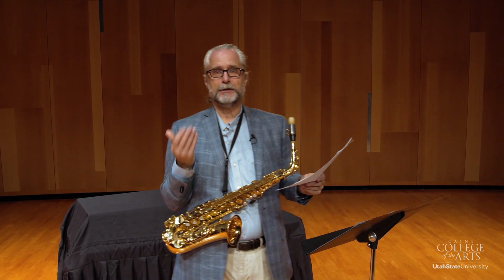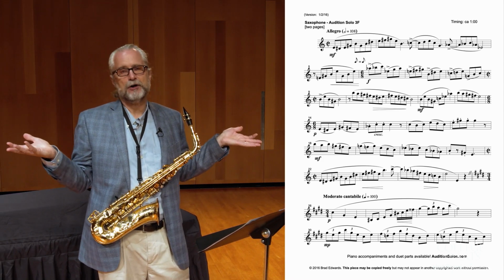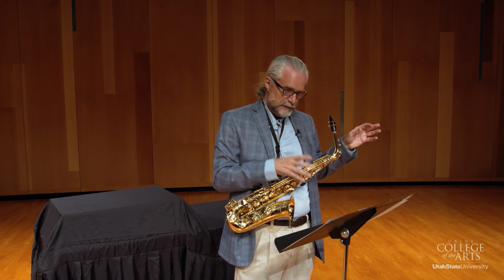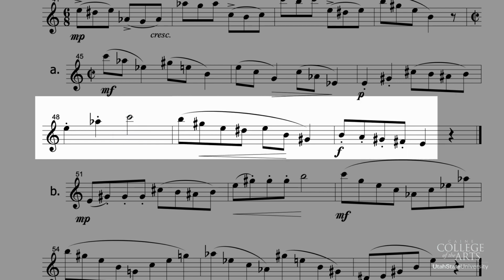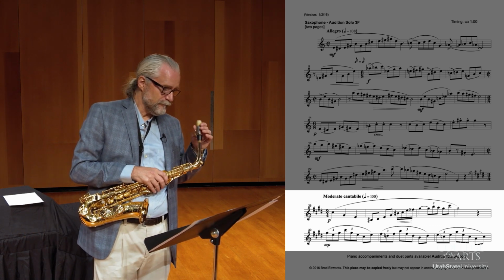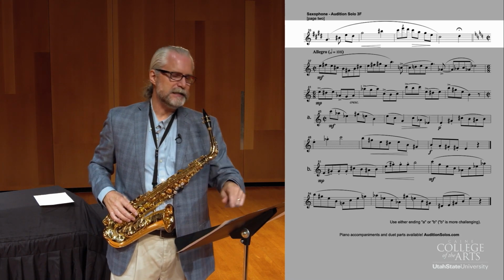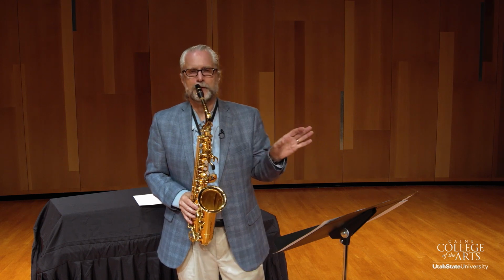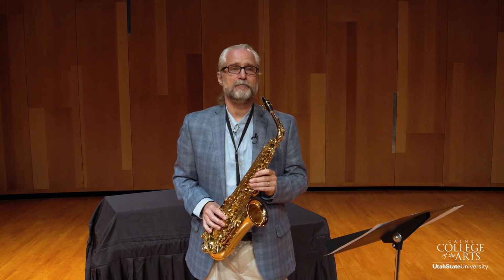UMEA | Saxophone - Dr. Jon Gudmundson